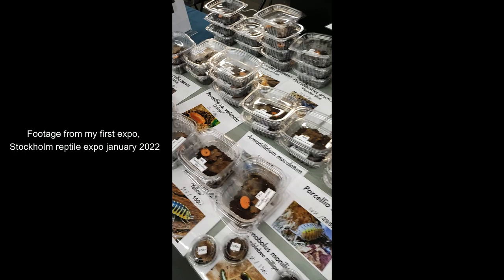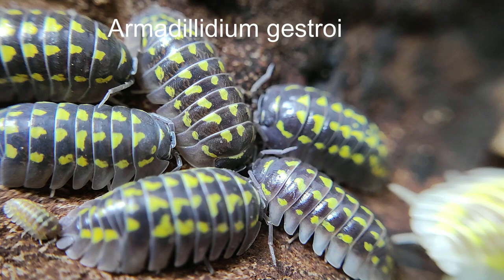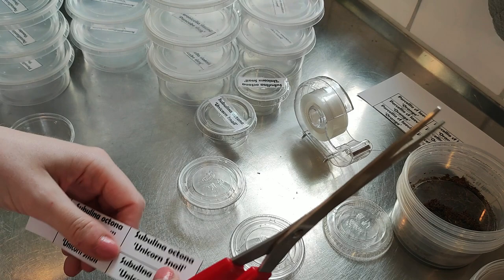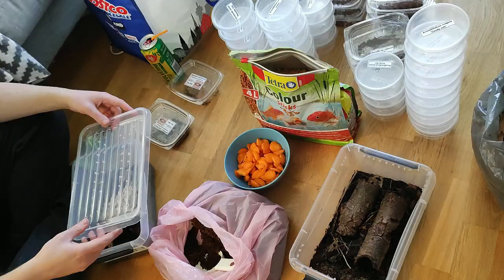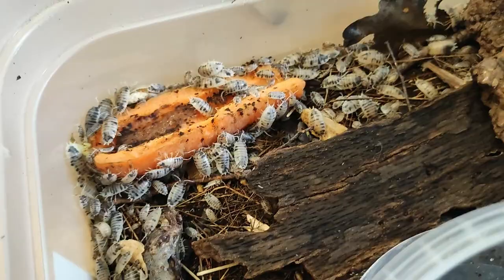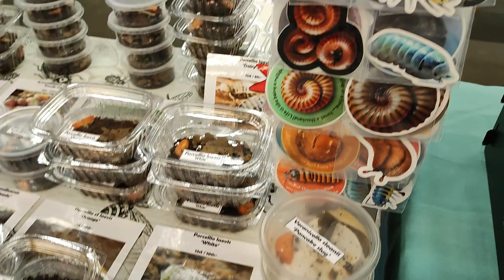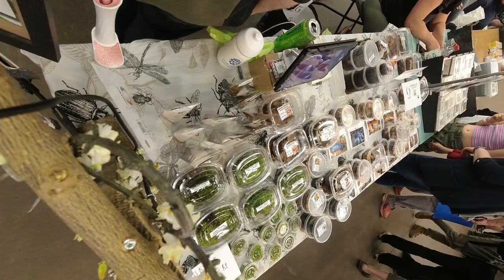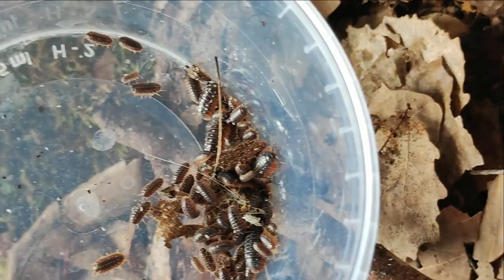Inside the Fascinating World of Isopod Selling at a Reptile Expo: Behind the Scenes Vlog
Whether you're a seasoned reptile or isopod enthusiast or just beginning your journey, this vlog is a must-watch for anyone interested in the reptile expo scene. So, join us on an exciting journey through the captivating world of reptile expos in this behind-the-scenes vlog and equip yourself with essential tips and tricks to excel in this captivating world.

In this vlog, we'll take you behind the scenes, showcasing the preparation, challenges, and successes of having a table at a reptile expo.